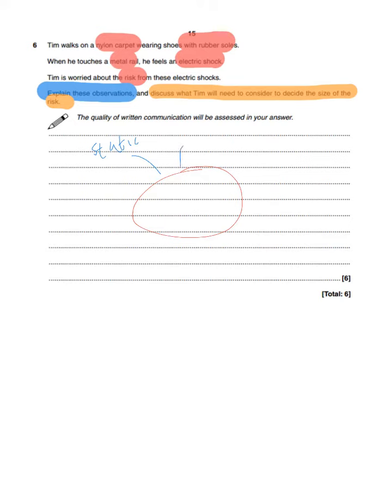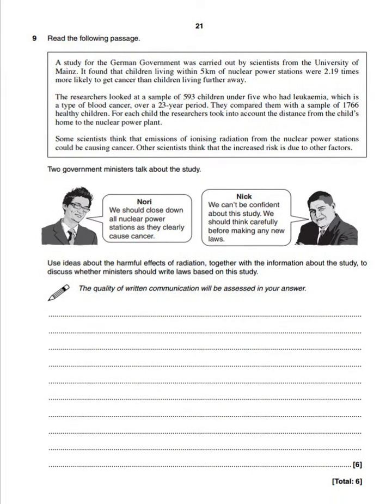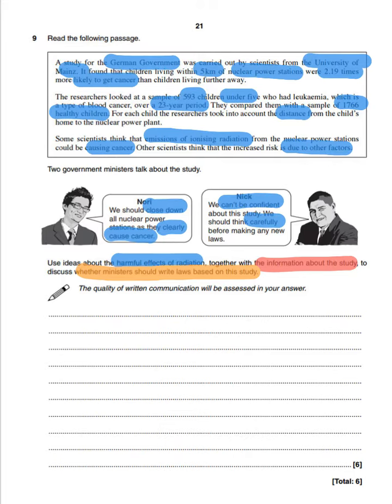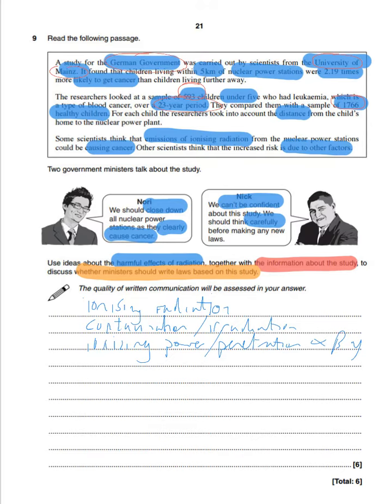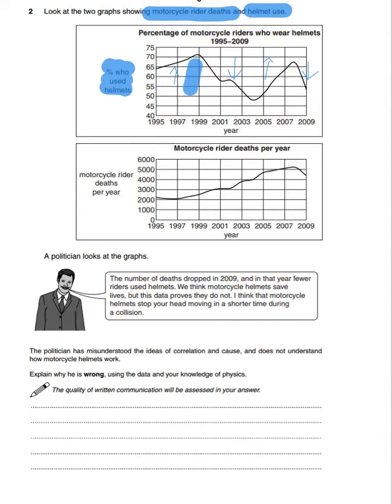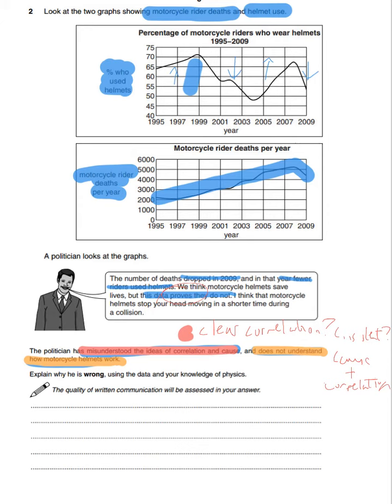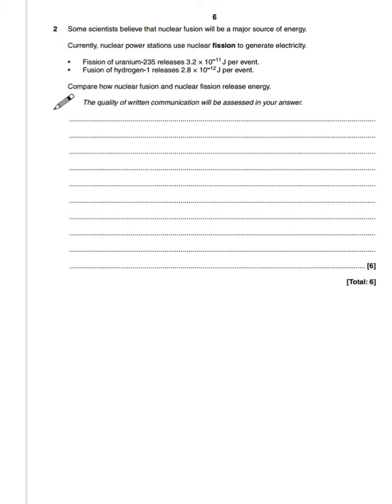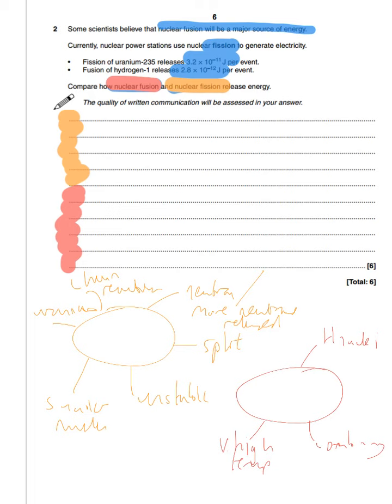OCR Additional Physics 6 Mark Questions